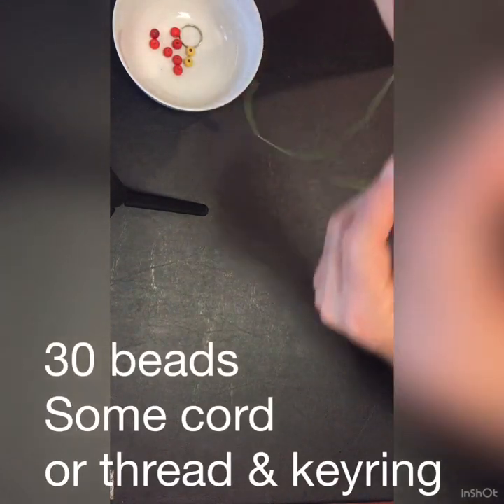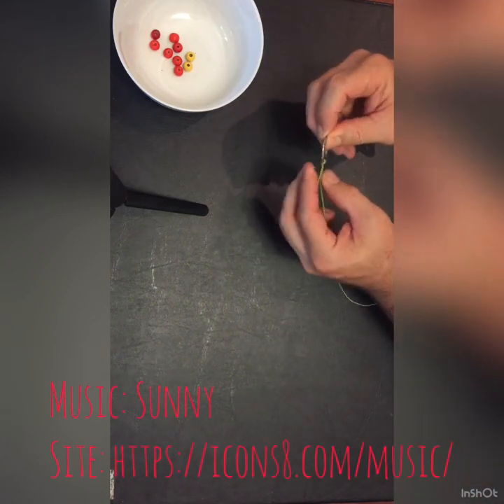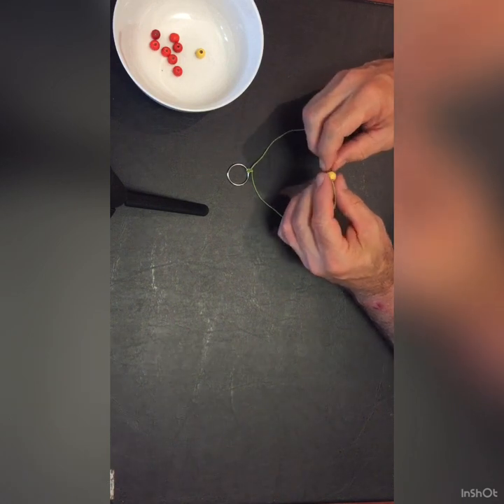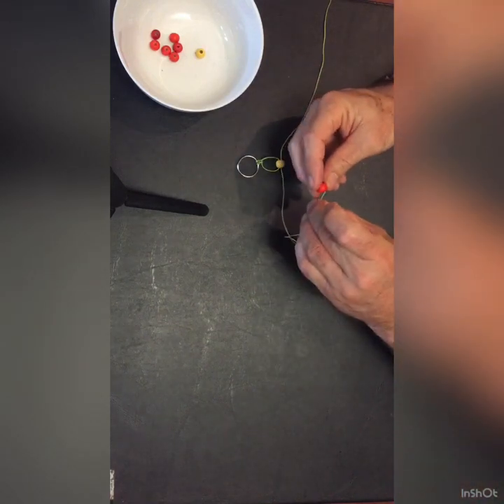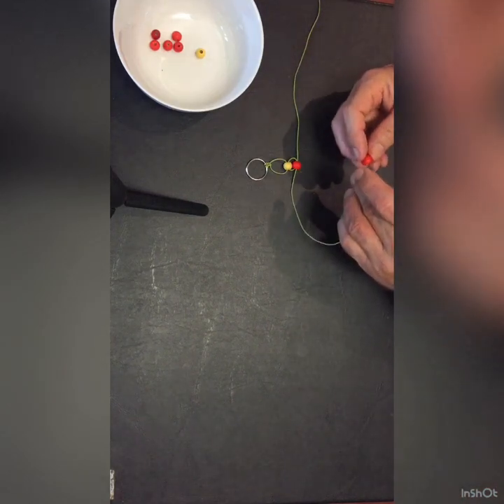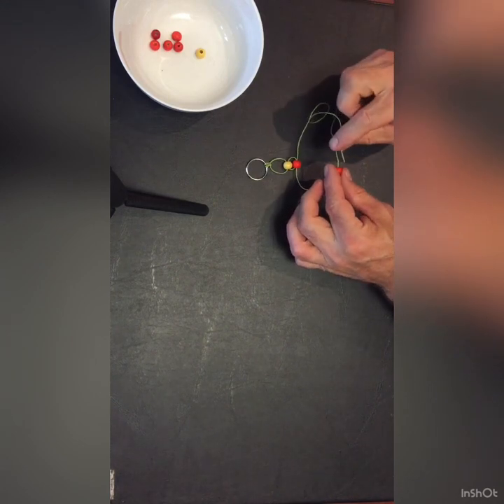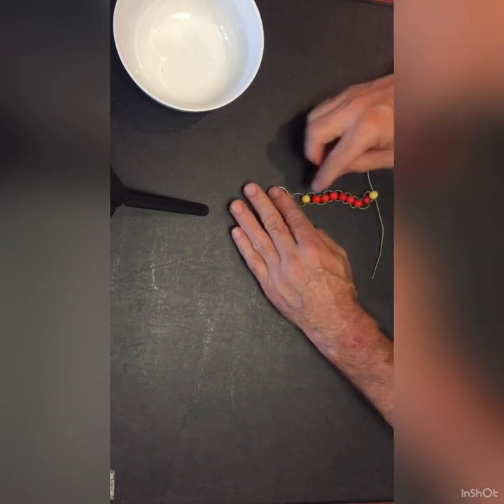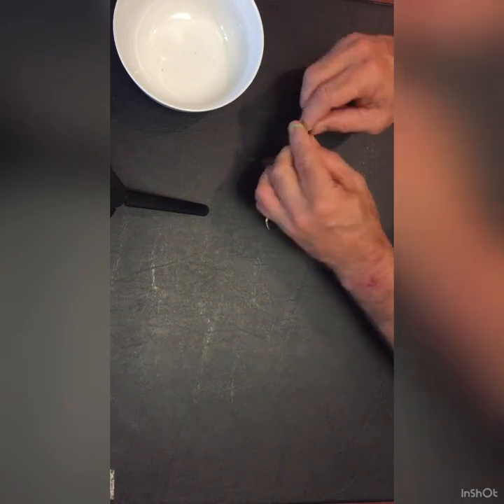WHM Counting Beads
How to make a WHM 30 breath bead-counter